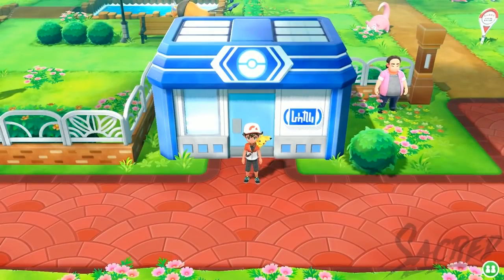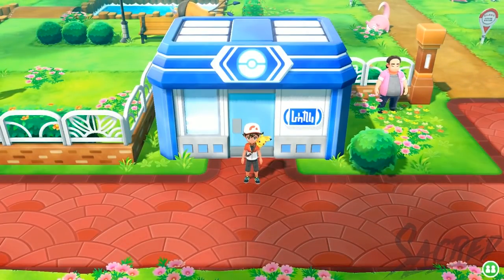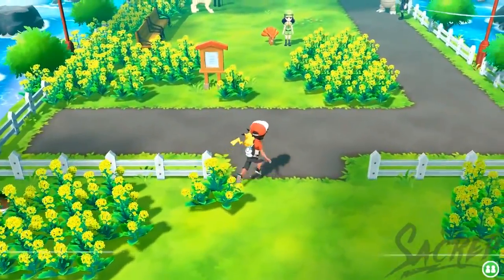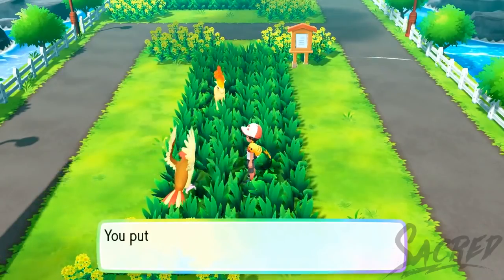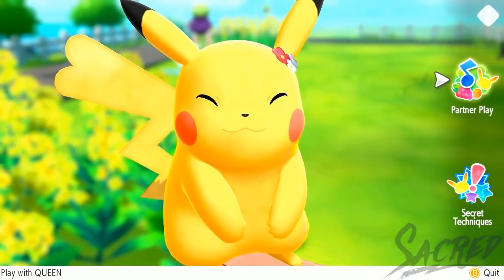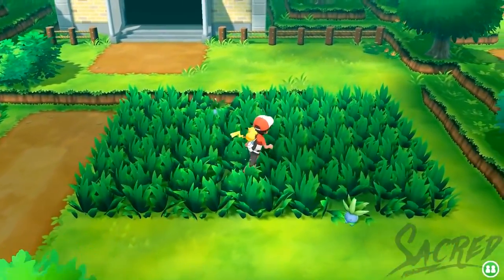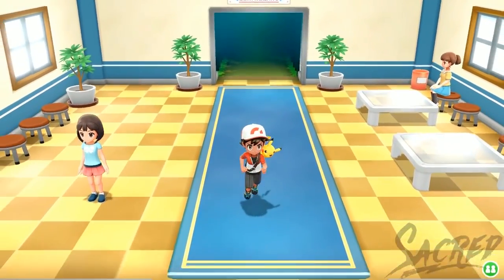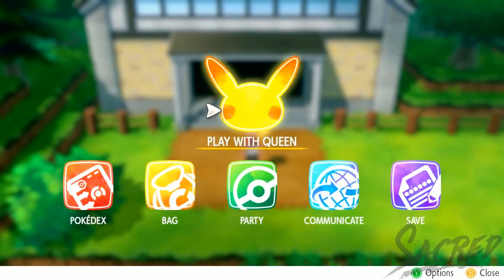How To Farm & Get EASY Berries and Candy Guide in Pokemon Let's Go Pikachu and Eevee!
Pokemon PokemonLetsGo LetsGoPikachu Mewtwo Gaming SacredAlmighty pokemonchallenge How To Farm & Get FAST & EASY Berries and Candy in Pokemon Let's Go Pikachu and Eevee Tutorial and Guide!

The best Pokemon News & Updates, Let's Plays, Gameplay Walkthroughs, Guides, Top 10's and more!

sacredalmighty,
Pokemon,
pokemon lets go,
pikachu,
pokemon lets go eevee,
eevee,
pokemon let's go pikachu,
farm berries,
pokemon lets go how to get berries,
how to get berries in pokemon lets go,
how to get candy in pokemon lets go,
how to get candy in pokemon lets go fast,
how to get berries in pokemon lets go fast,
pokémon lets go! pikachu,
pokemon lets go guide,
pokemon switch,
pokémon lets go pikachu & lets go eevee,
pokémon lets go pikachu and lets go eevee,
pokémon switch,
pokémon nintendo switch,
pokemon lets go pikachu and eevee,
lets go eevee,
lets go pikachu,
lets go,
pokemon lets go competitive,
Pokemon lets go candy guide